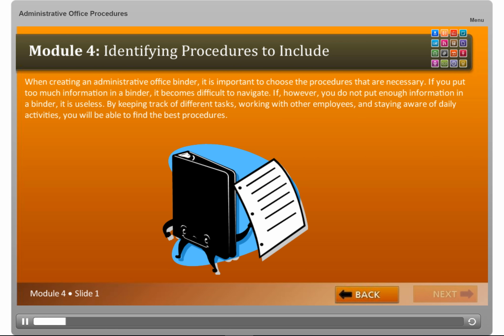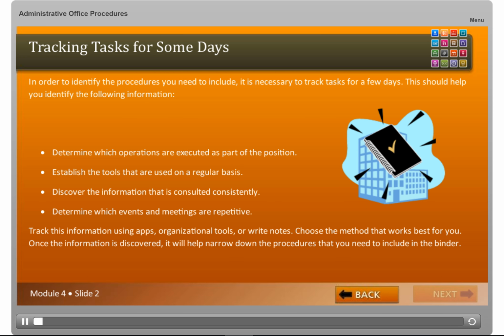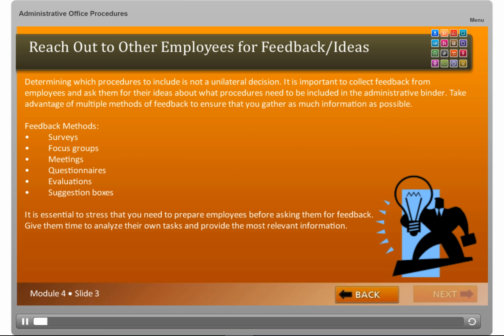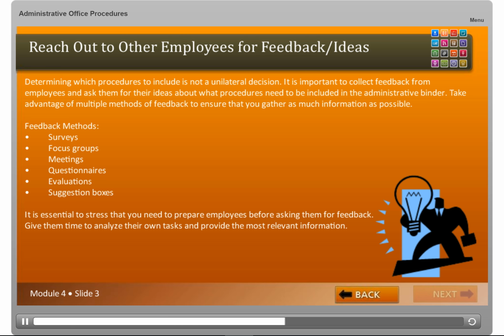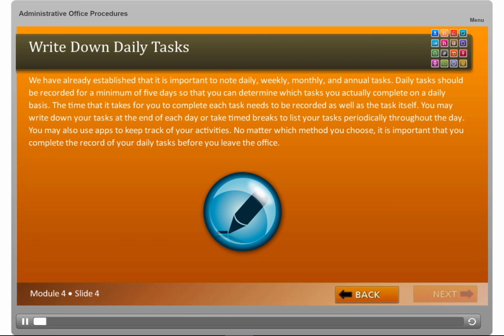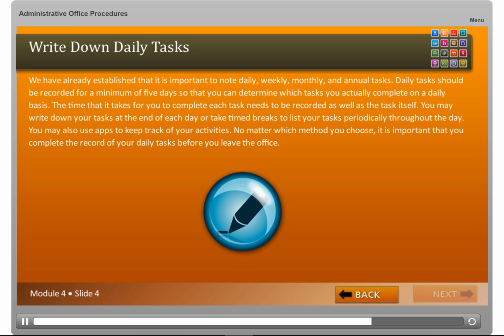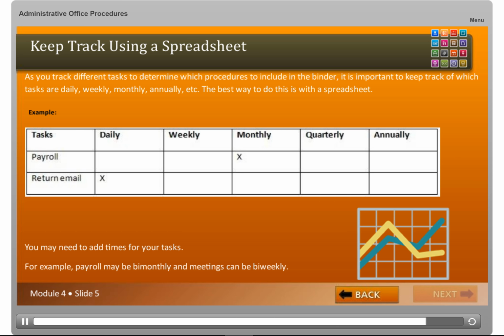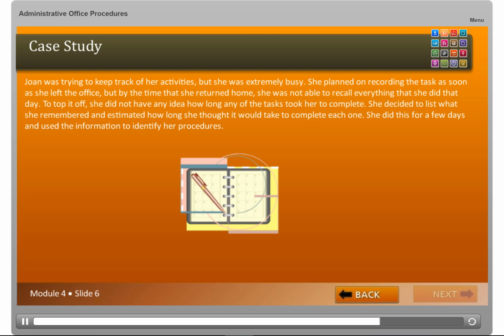Administrative Office Procedures - Module 4